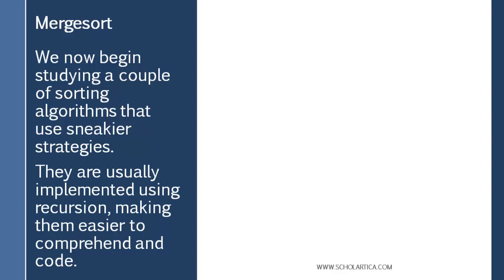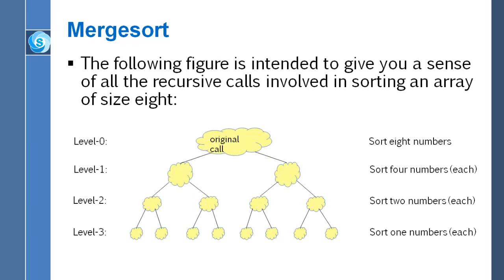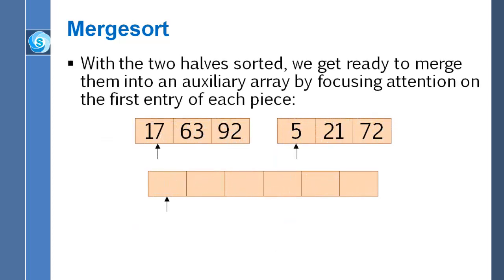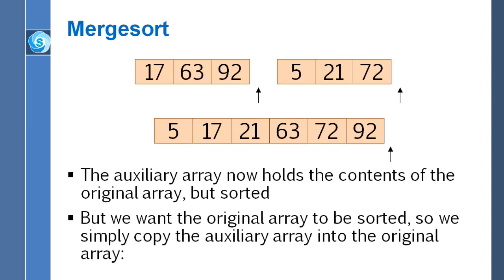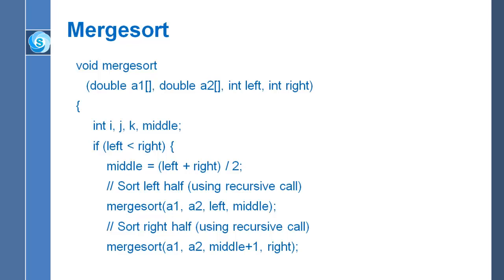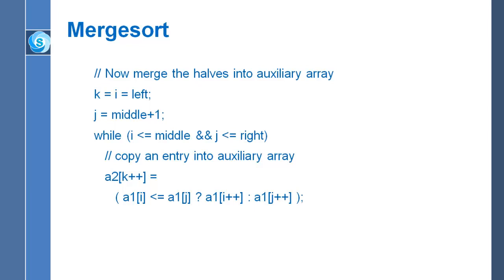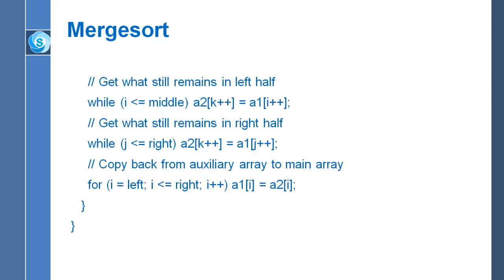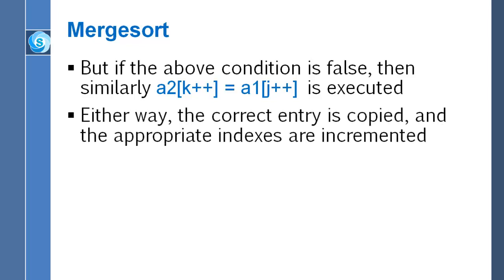Algorithms and Data Structures Part 1: Mergesort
Mergesort is the first of three sorting algorithms we'll study that generally perform much better than the three we saw earlier.